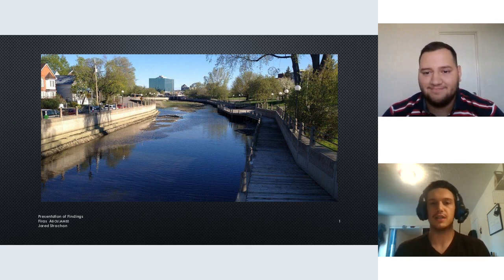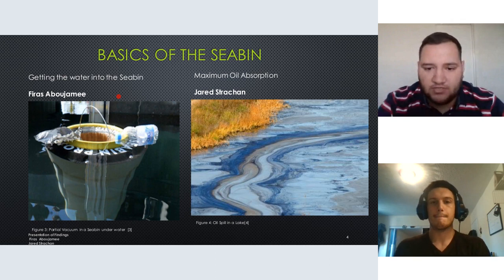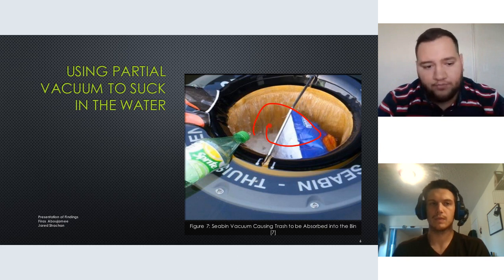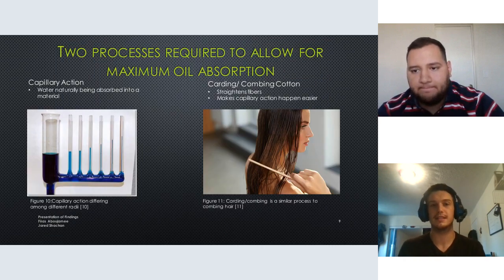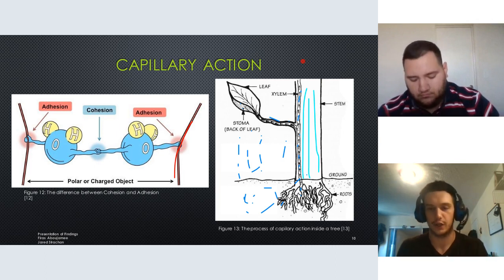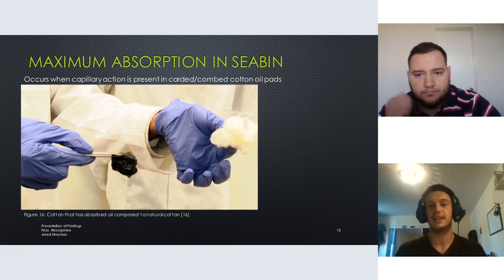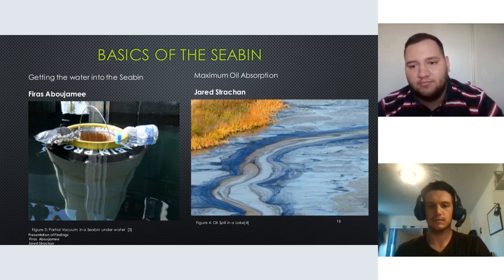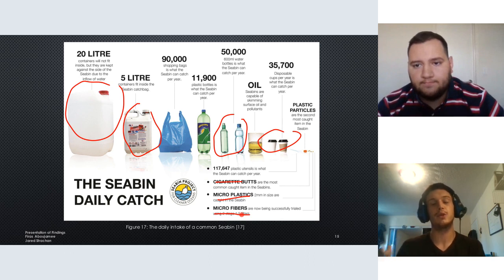How the Seabin Works!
An explanation from Carlton University Engineering students (Professor Lisa Muyer) on how the seabin works.

We are a Canadian NGO focused on cleaning our waters from harmful plastics, and micro-plastics by deploying seabins in our lakes and rivers. We believe in Education as a critical tool to fight plastic pollution. We partner with teacher ambassadors to provide opportunities for our youth to get involved and think critically about a solution to the plastic pollution problem. We work with our community members, partners and sponsors to organize fundraisers, with the mission to make seabins accessible and affordable to all marinas and ports. Buying a seabin from Deep Blue Cleanup goes a long way, as we use the proceeds to buy more seabins for our communities.